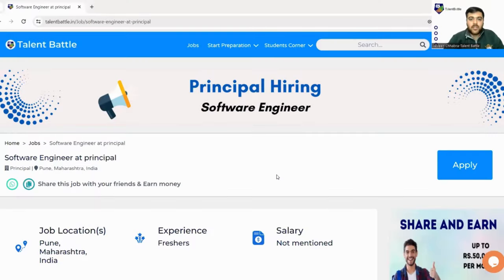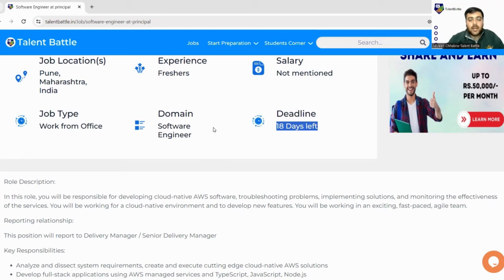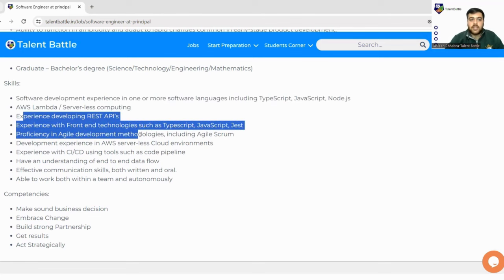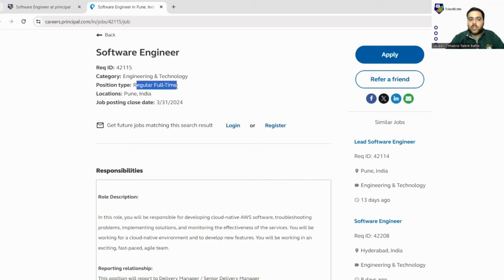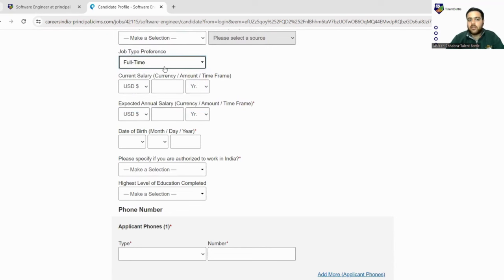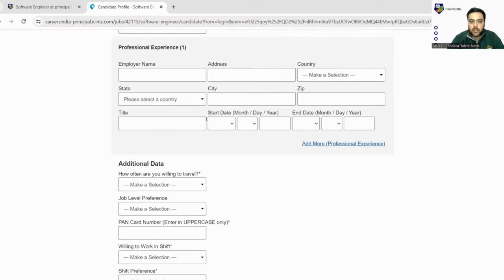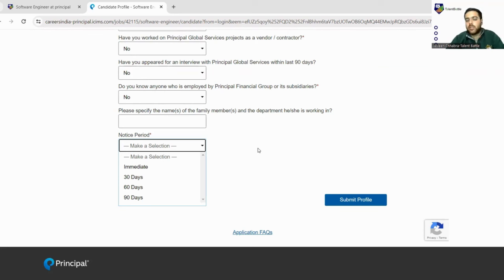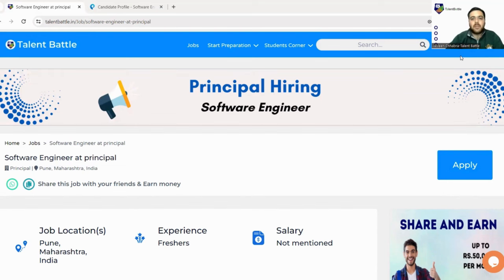Principal is Hiring | Software Engineers | 2024 & Pass-out Batches !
In this role, you will be responsible for developing cloud-native AWS software, troubleshooting problems, implementing solutions, and monitoring the effectiveness of the services. You will be working for a cloud-native environment and to develop new features. You will be working in an exciting, fast-paced, agile team.